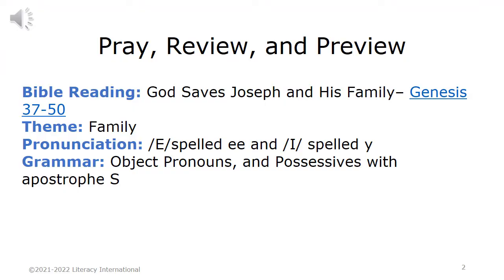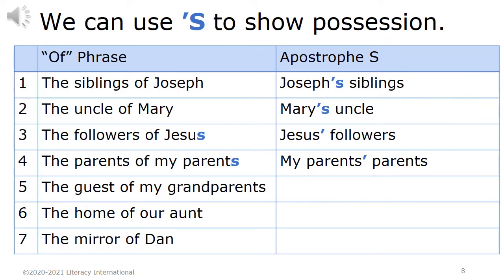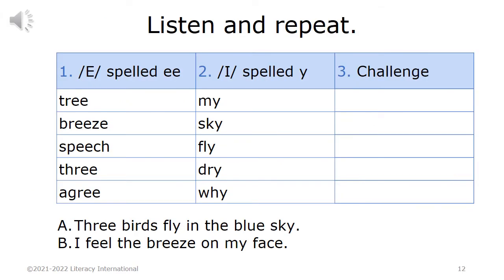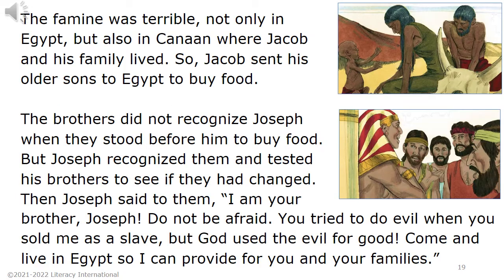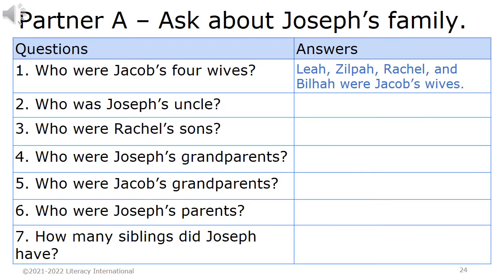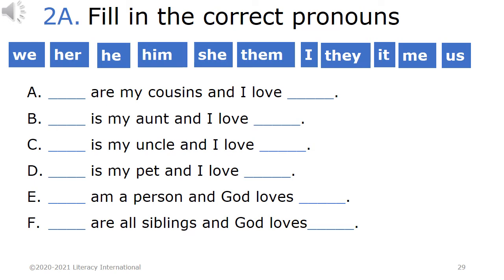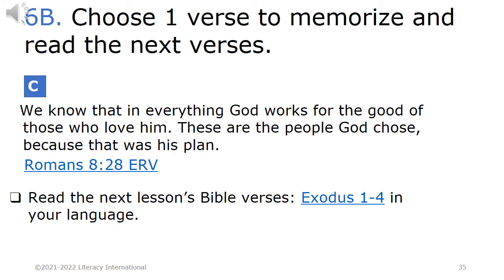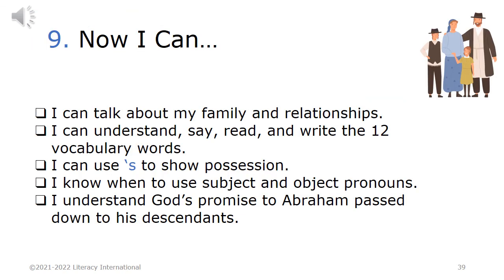Light of the World Bible ESL Unit A2-09 High Beginning Level (A2) - God Saves Joseph and his Family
Learn English through the Bible. Light of the World is a free English as a Second Language Program. Learn ESL by listening, reading, writing and speaking about the Bible.  Download complete lesson presentations and teaching instructions
to learn more.
Unit A2-09 includes Pronunciation /E/ spelled ee and /I/ spelled y, Object Pronouns and Possessives with ‘S, God Saves Joseph and his Family